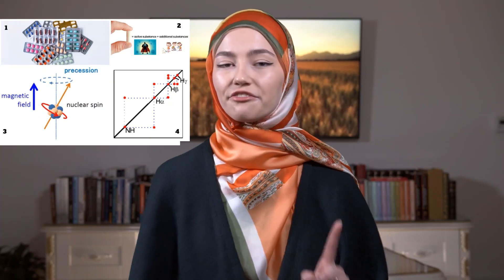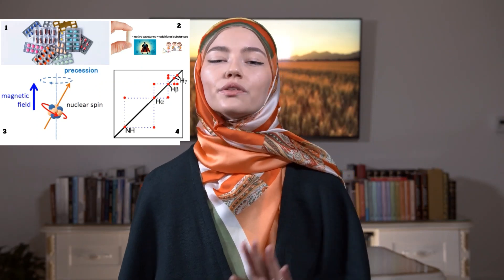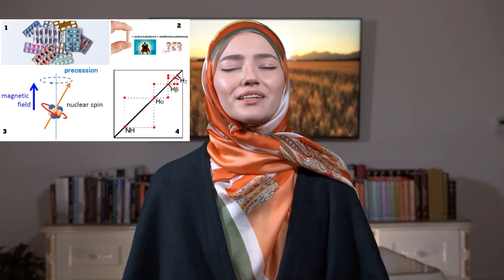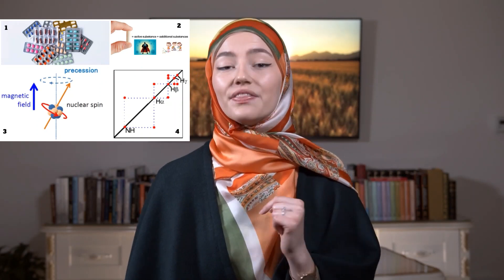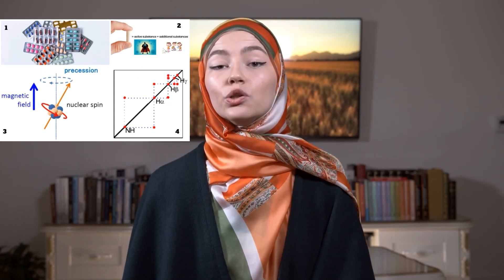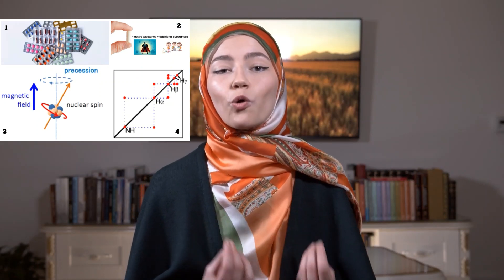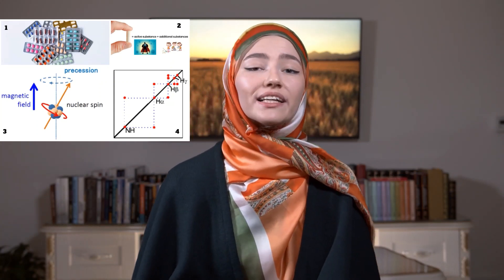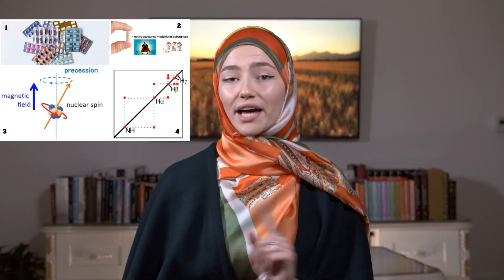Minela Viteskic Nurovic 3MT: Application of 2D NMR spectroscopy in pharmaceutical analysis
Title of project: Application of 2D NMR spectroscopy in pharmaceutical analysis
Institution: Faculty of Pharmacy, University of Sarajevo
Category: Master
Supervisor: Prof. Dr. Belma Imamović
Short abstract: Nuclear magnetic resonance (NMR) is a very important analytical technique. It has appliance in various scientific disciplines, such as chemistry, physics, biology and medicine.
2D NMR characteristics are: Increase of the spectral resolution, the certain closeness of nuclear spins and established correlation between 2 homo-and/or heteronuclear spin pairs.